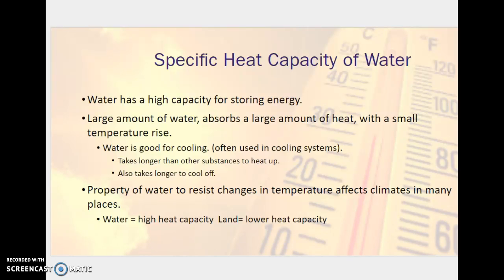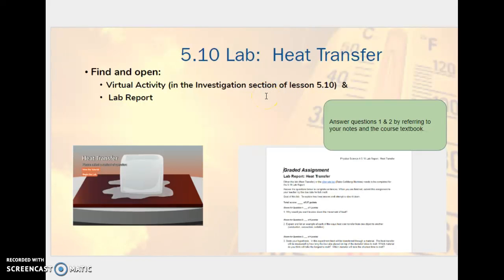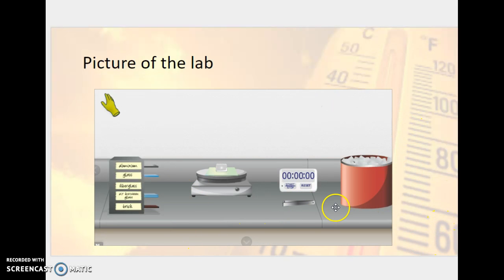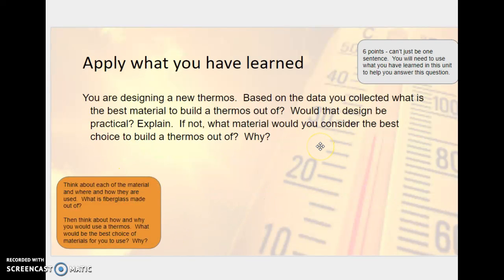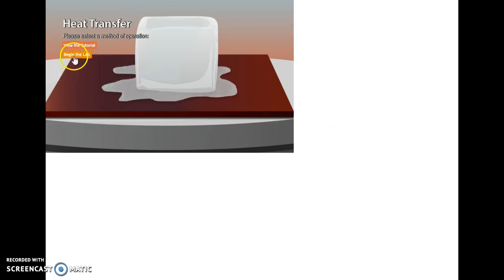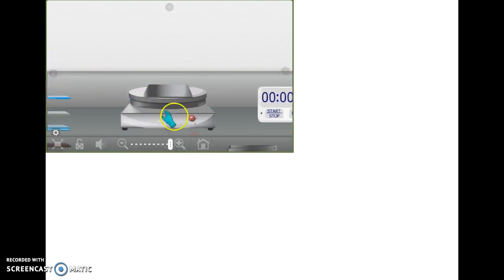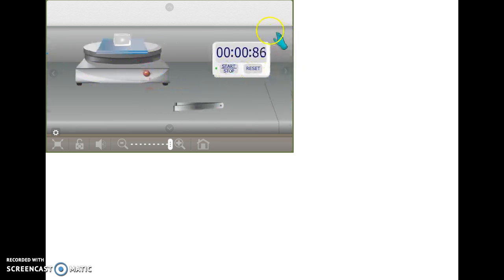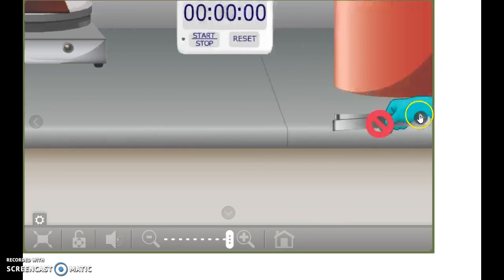Phy Sci A Lab 5.10 Walk through